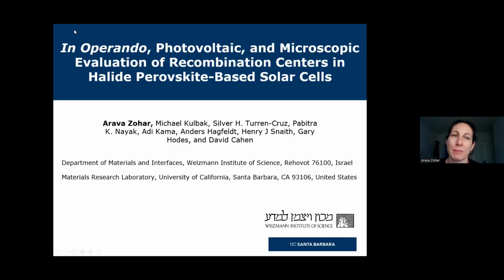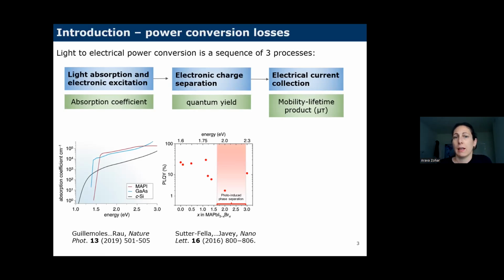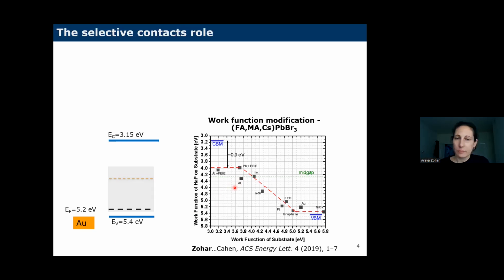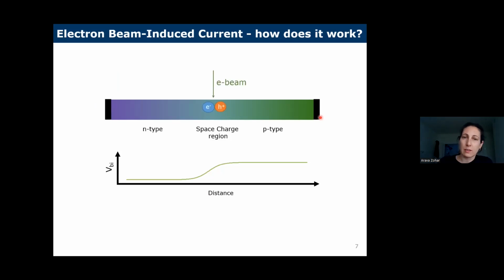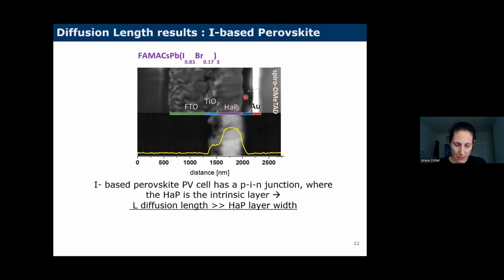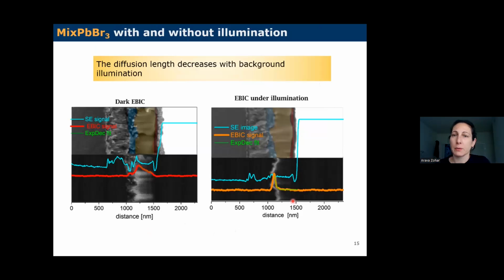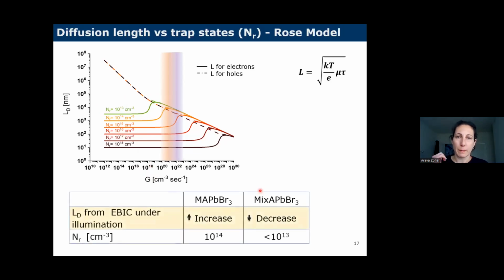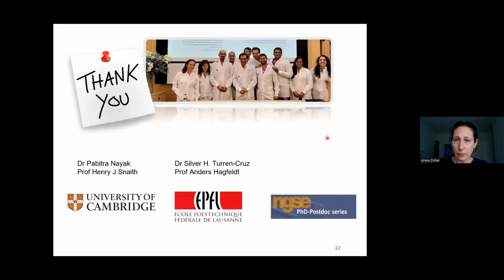Arava Zohar - Microscopic Evaluation of Recombination Centers in Perovskite Solar Cells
Talk by Dr. Arava Zohar currently a Postdoc at the University of California, Santa Barbara (UCSB) on December 14th, 2022
Abstract:
The origin of the low densities of electrically active defects in Pb halide perovskite (HaP), a crucial factor for their use in photovoltaics, light emission, and radiation detection, remains a matter of discussion, in part because of the difficulty in determining these densities. Here, we present a powerful approach to assess the defect densities, based on electric field mapping in working HaP-based solar cells. The minority carrier diffusion lengths were deduced from the electric field profile, measured by electron beam-induced current (EBIC). The EBIC method was used earlier to get the first direct evidence for the n-i-p junction structure, at the heart of efficient HaP-based PV cells, and later by us and others for further HaP studies. This manuscript includes EBIC results on illuminated cell cross sections (in operando) at several light intensities to compare optoelectronic characteristics of different cells made by different groups in several laboratories. We then apply a simple, effective single-level defect model that allows deriving the densities (Nr) of the defect acting as recombination center. We find Nr ≈ 1 × 1013 cm-3 for mixed A cation lead bromide-based HaP films and ∼1 × 1014 cm-3 for MAPbBr3(Cl). As EBIC photocurrents are similar at the grain bulk and boundaries, we suggest that the defects are at the interfaces with selective contacts rather than in the HaP film. These results are relevant for photovoltaic devices as the EBIC responses distinguish clearly between high- and low-efficiency devices. The most efficient devices have n-i-p structures with a close-to-intrinsic HaP film, and the selective contacts then dictate the electric field strength throughout the HaP absorber.